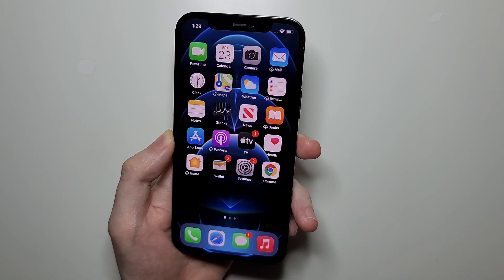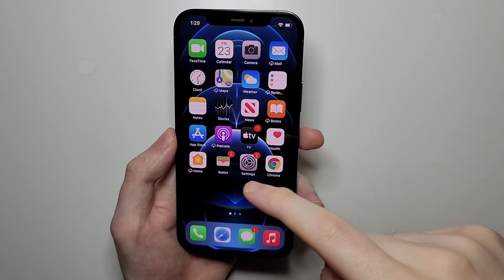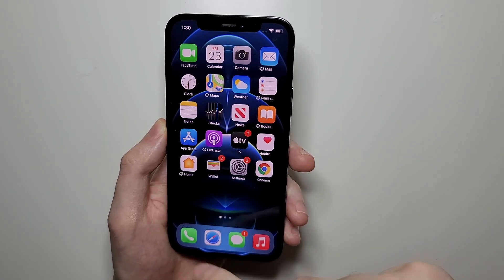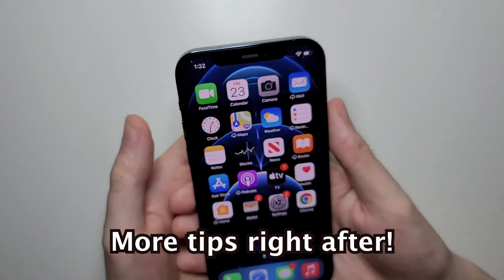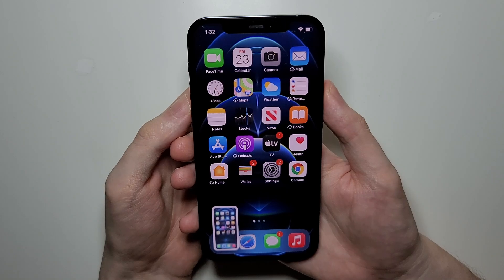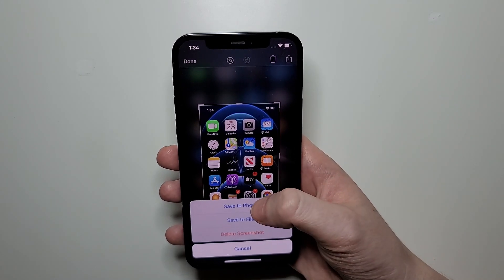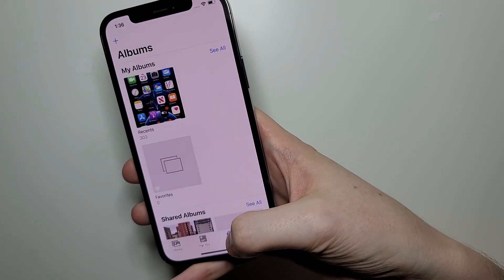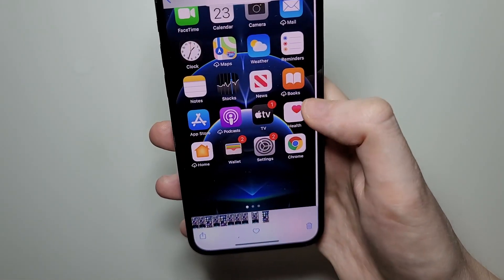iPhone 12 / 12 Pro Max / Mini How to Screenshot!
How to take a screenshot on iPhone 12, 12 Pro, or Mini / Max. Also how to mute the sound and view the screenshot.

Chapters:
0:00 How to Screenshot
0:38 DON'T do this
0:45 Sound Effect Off/On
0:53 Edit (Crop/Draw)
1:17 View Screenshot